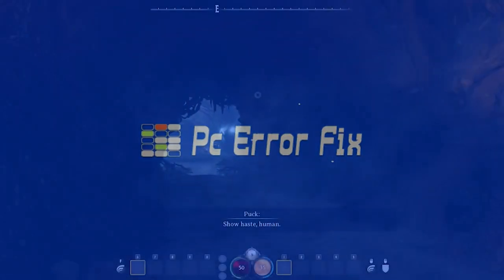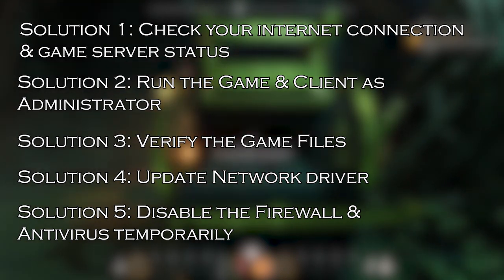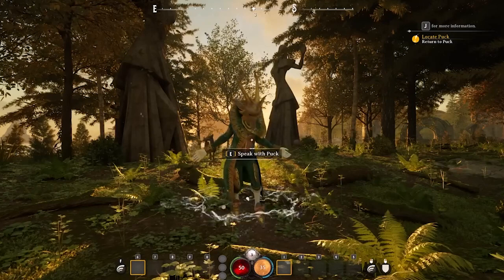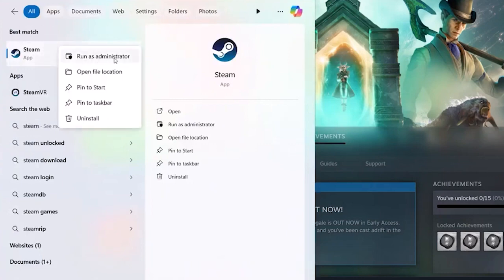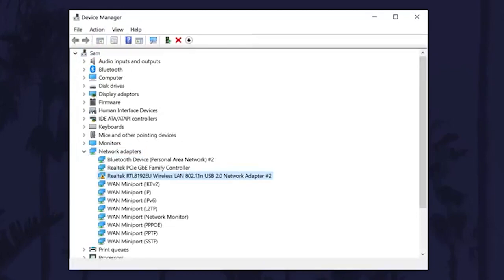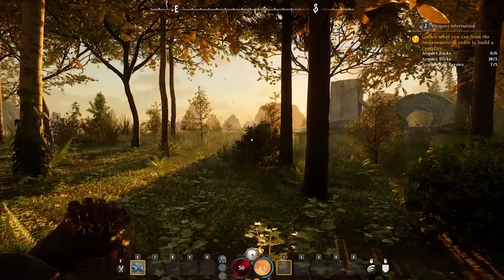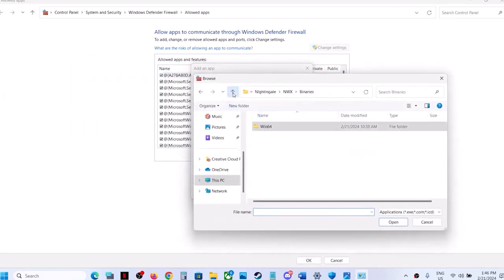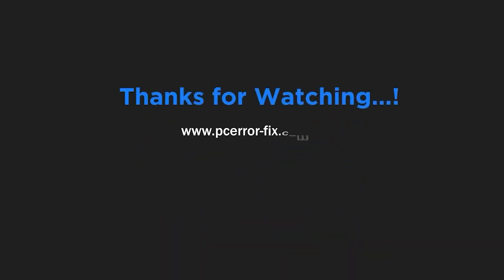FIXED: Nightingale Network Error | A Network Error has Occurred | PC Error Fix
Tired of seeing the Nightingale Network Error on your PC? Wondering how to fix A Network Error has Occurred error message and start playing the Nightinagle game then this video tutorial is for you.

Watch this video for a quick fix to get rid of this annoying Network error message for good!

Key Moments:
0:00 Intro
0:59 Solution 1: Check your internet connection & game server status
1:31 Solution 2: Run the Game & Client as Administrator
2:11 Solution 3: Verify the Game Files
2:47 Solution 4: Update Network driver
3:35 Solution 5: Disable the Firewall & Antivirus temporarily